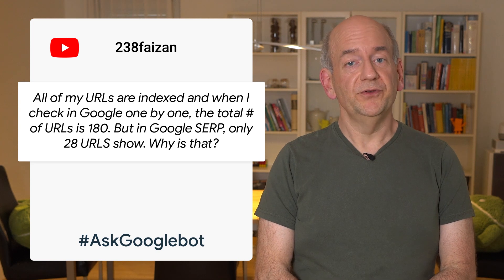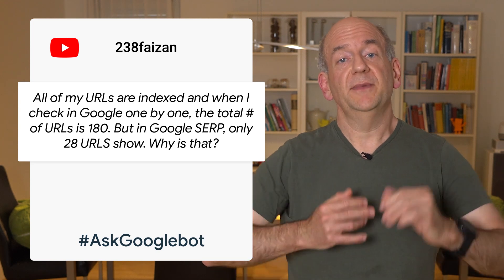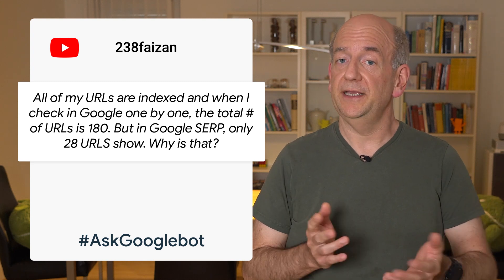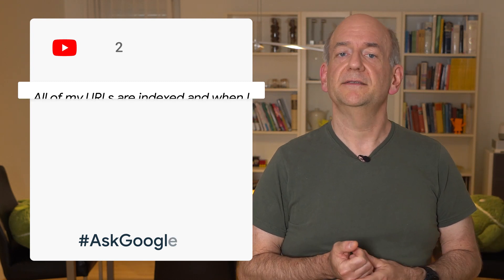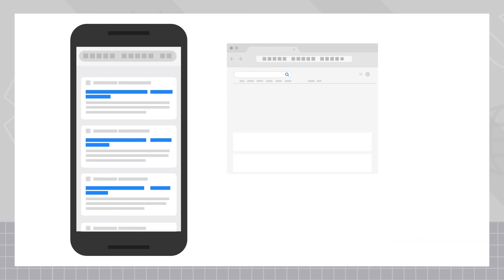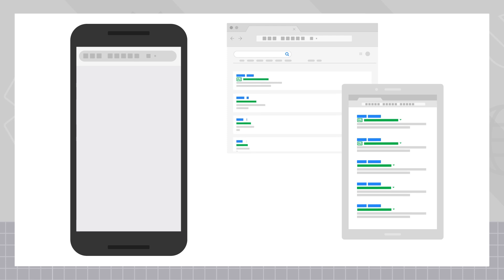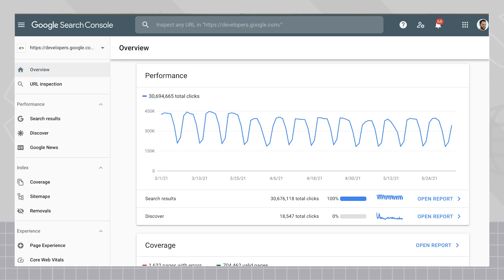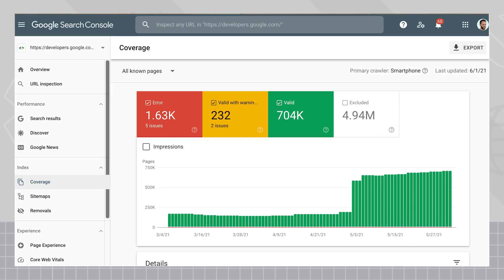Why does a site:query not show all my pages?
In this episode of AskGooglebot, John Mueller explains why a site:query may not include all of your pages and where you can go to learn more about how Google is indexing your website. This question was submitted by 238faizan. Thank you!

product: Search Console - General; re_ty: Publish;